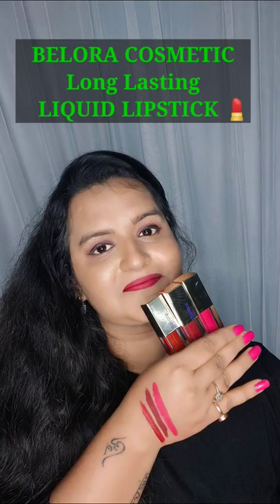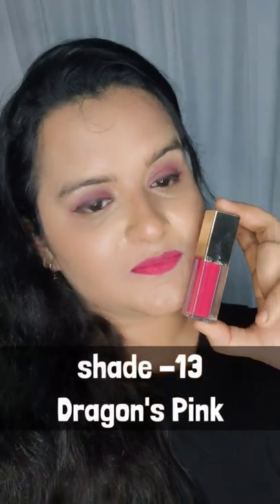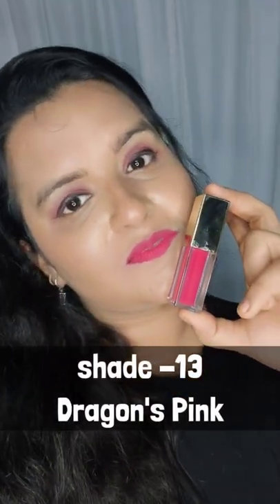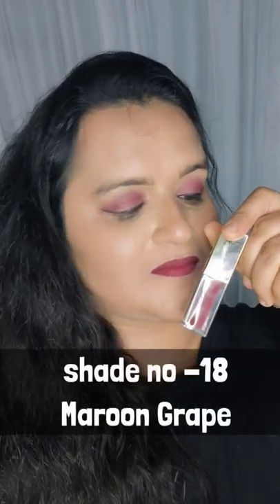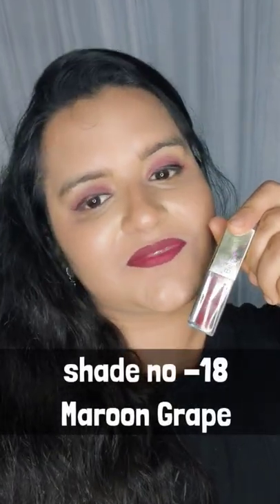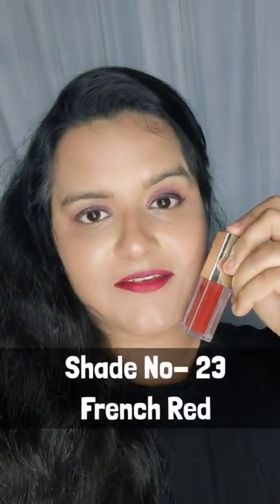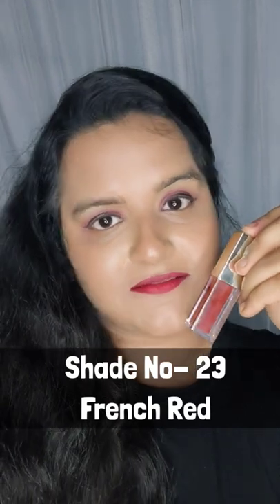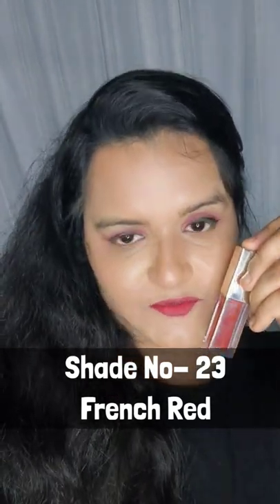Long Lasting Lipsticks From Belora Cosmetics.